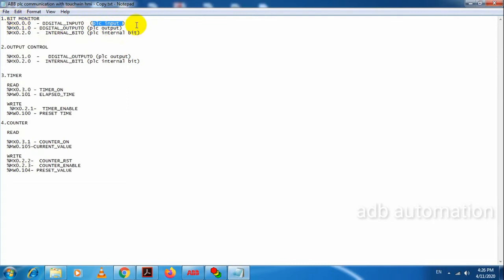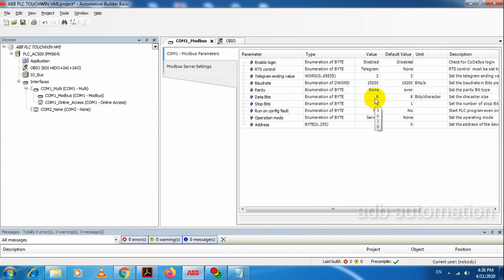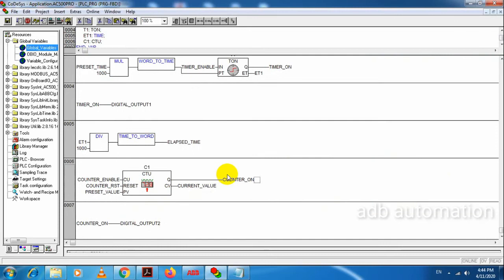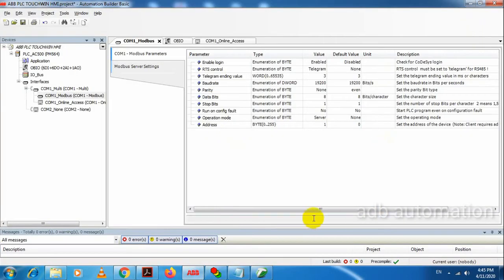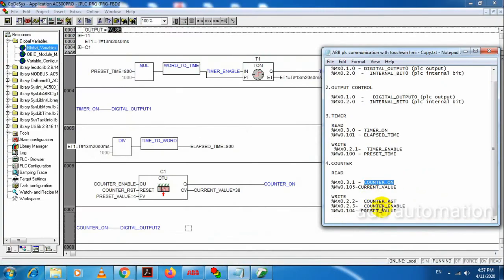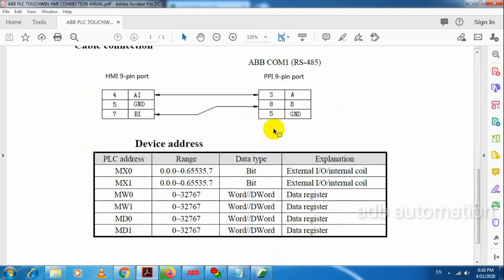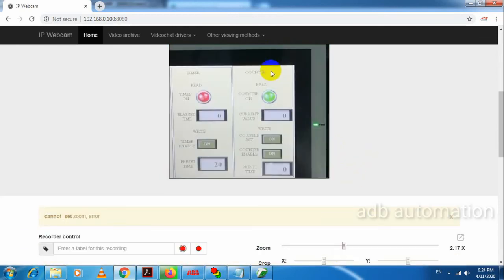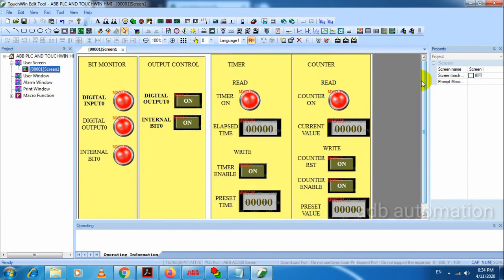ABB PLC AND TOUCHWIN HMI COMMUNICATION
In this video you come to know How to connect ABB PLC with Touchwin HMI

PLC and HMI details

TOUCHWIN HMI Model  : TG765S-MT
ABB PLC Model  : PM564-T

Touchwin HMI is the Cost effective HMI when compared to other Brand HMI's. You can use Touchwin HMI instead of ABB HMI . So it can reduce your project cost.See the price in below link.

Download the HMI catalog here

Program link